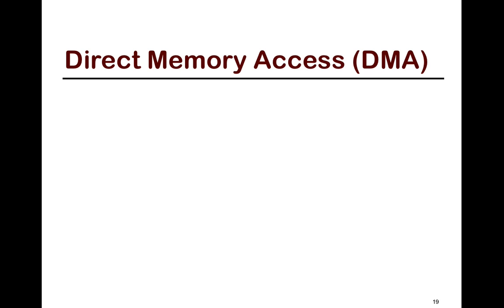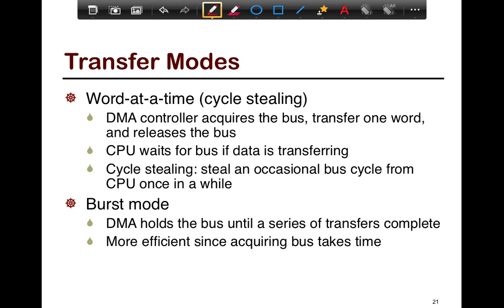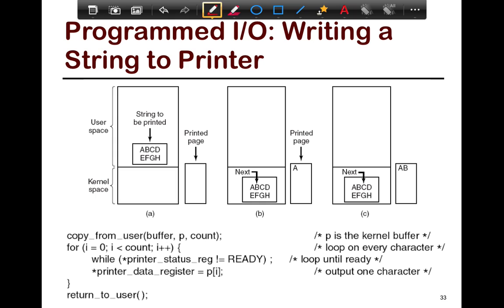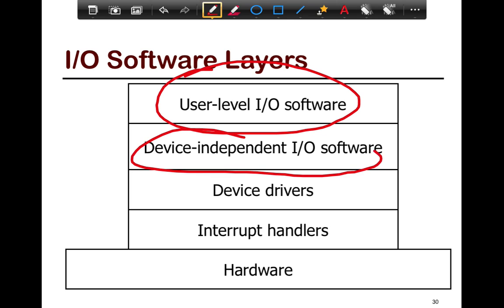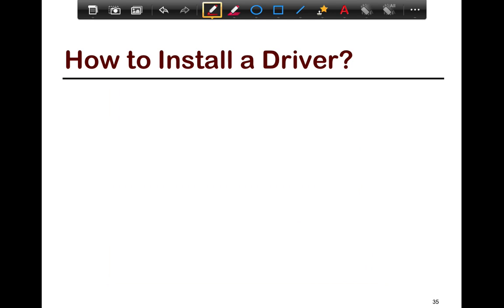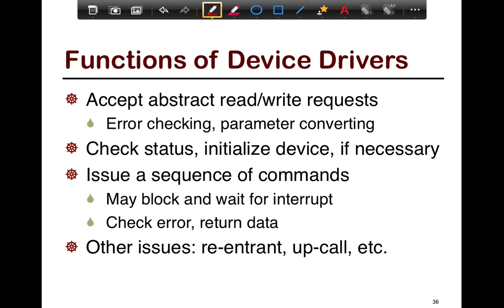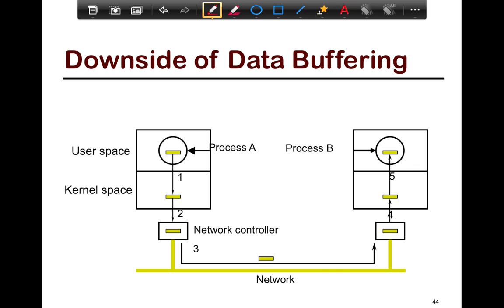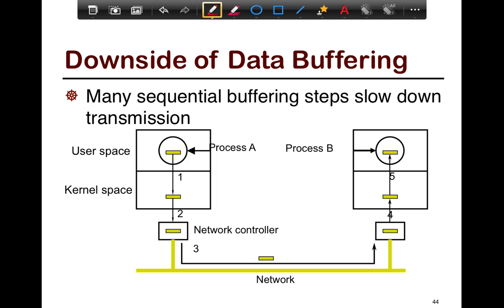SFU CMPT 300: Week 8 Part 2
I/O Software